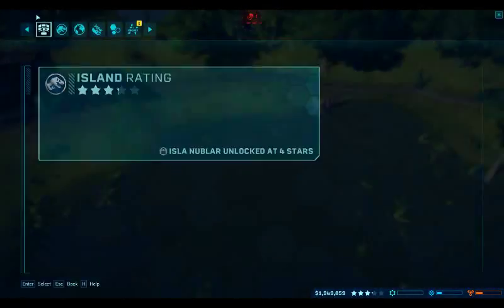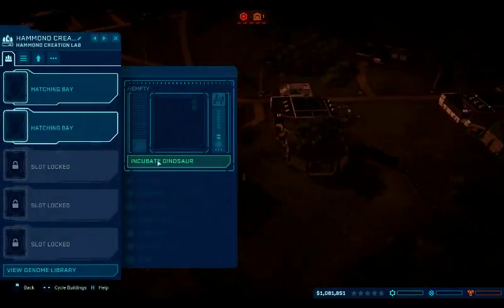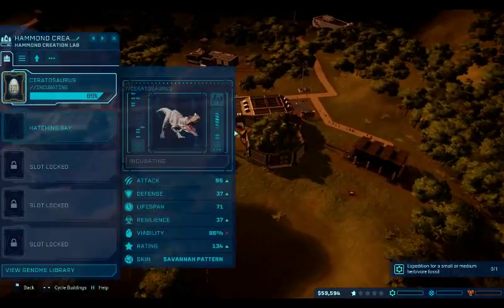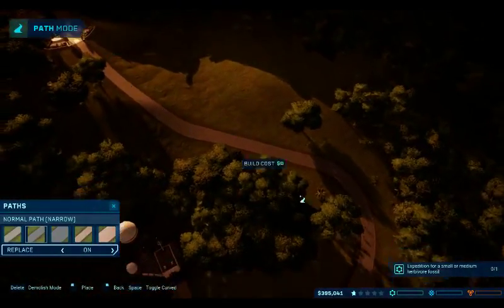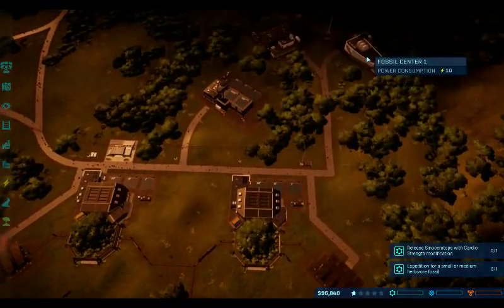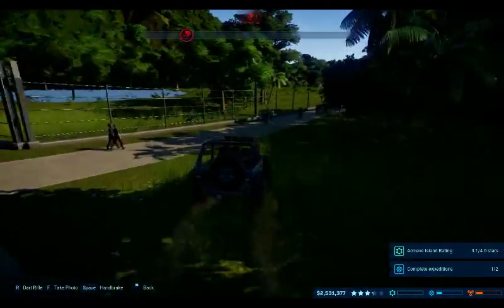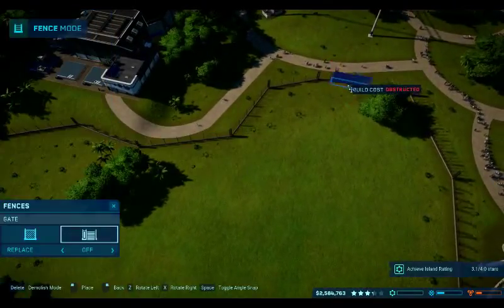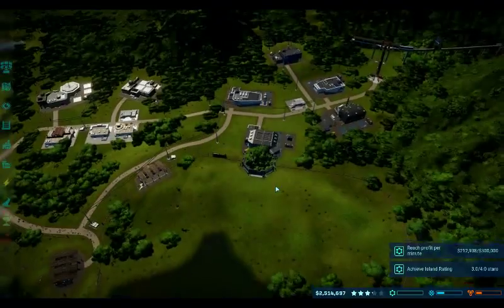Jurassic World Evolution Episode 4: Adventures on Isla Muerta!